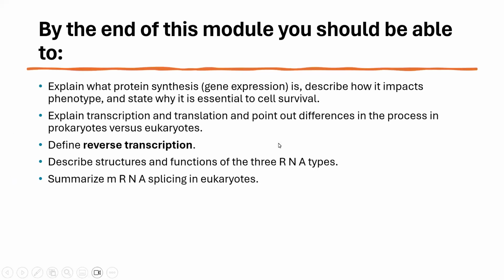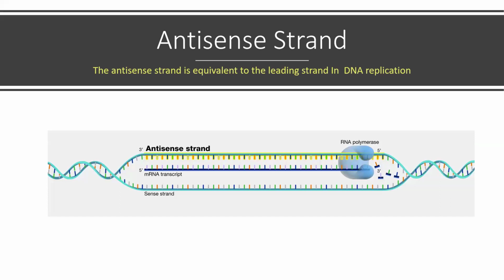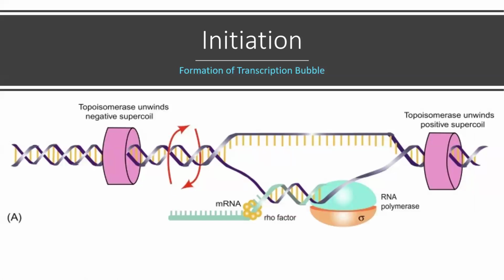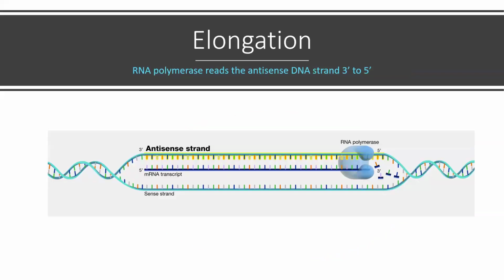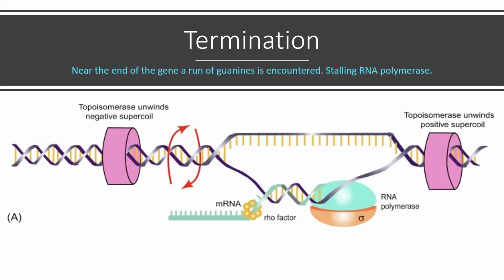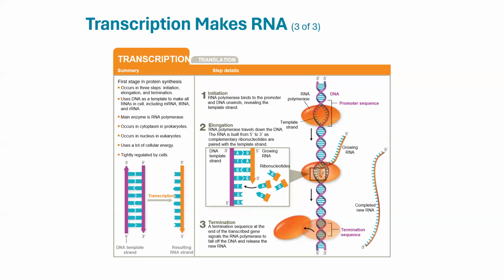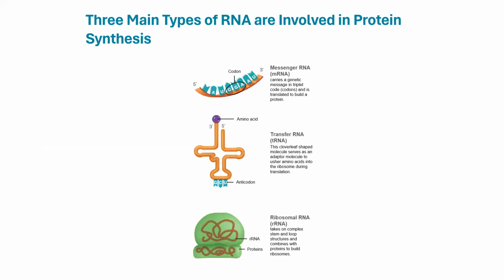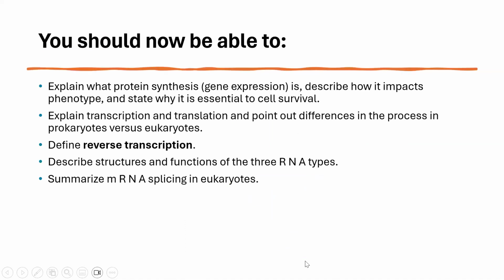5.5 Transcription BIOL 334 - Radford University